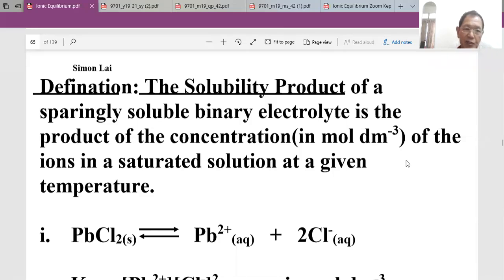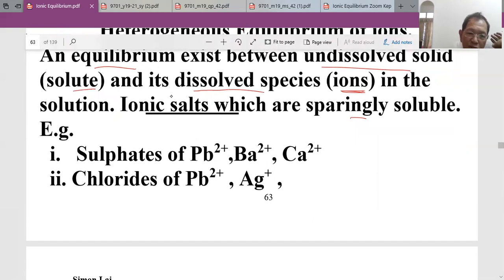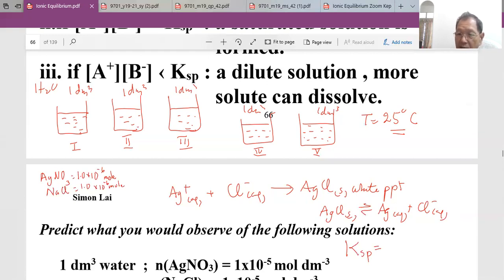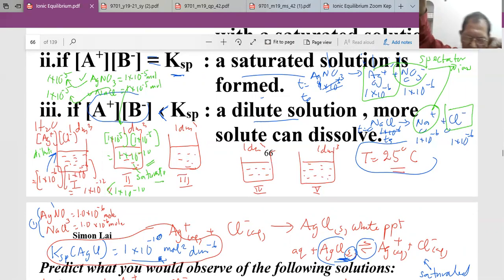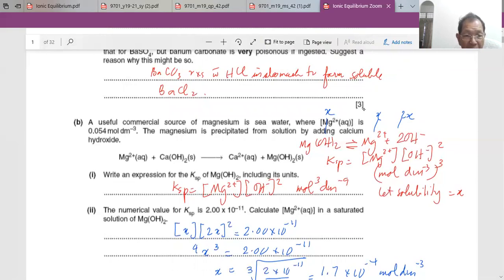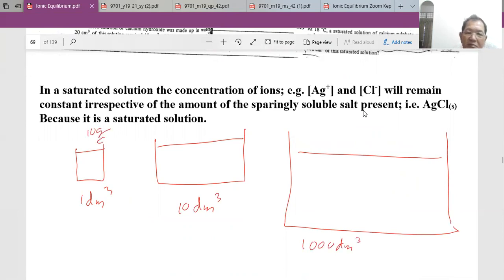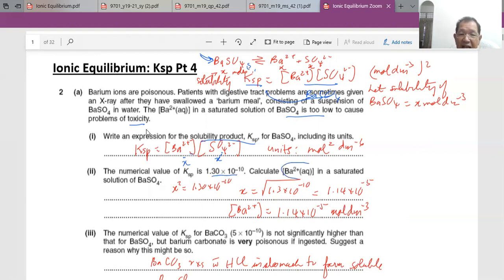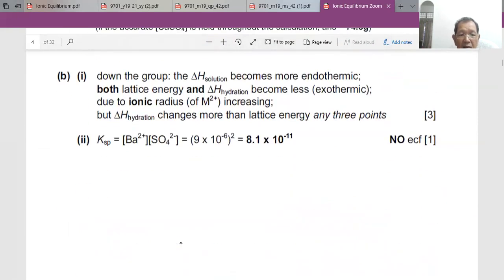A2 Ionic Equilibrium Ksp Theory and calculations Pt5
Ksp; Solubility Product; Solubility its definitions and calculations